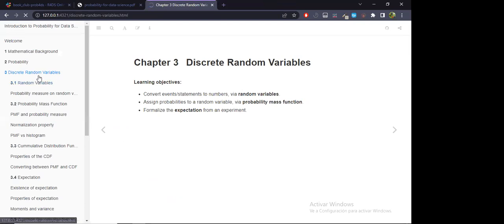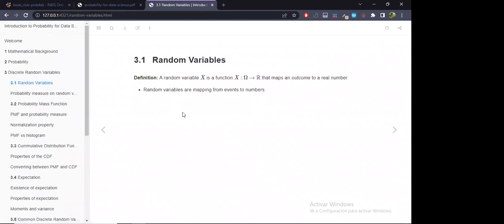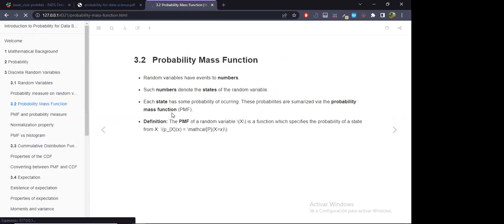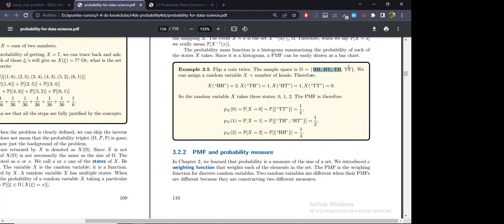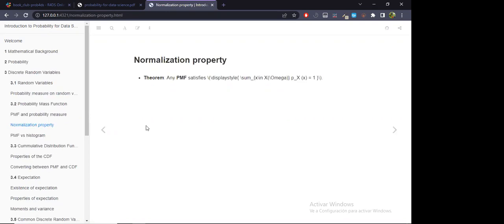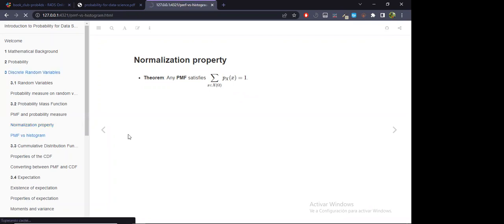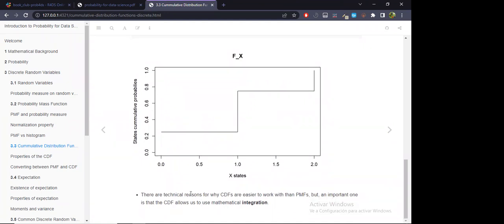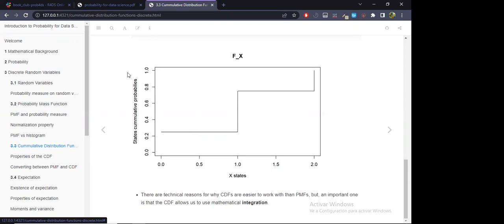Probabilty 4 Data Science: Discrete Random Variables (prob4ds01 3)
Lucio Cornejo presents Chapter 3 ("Discrete Random Variables") from Introduction to Probability for Data Science by Stanley H. Chan on 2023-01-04, to the R4DS prob4ds Book Club, Cohort 1.